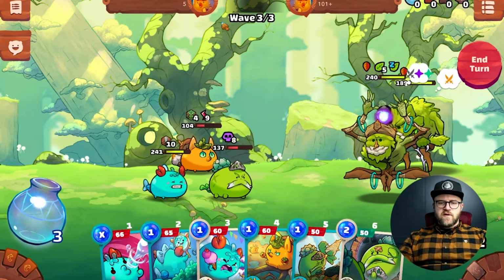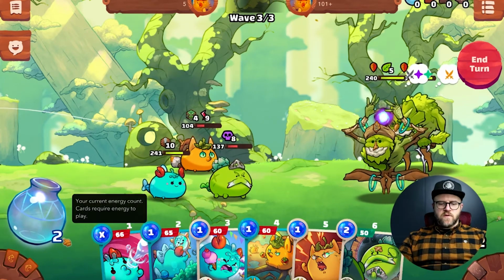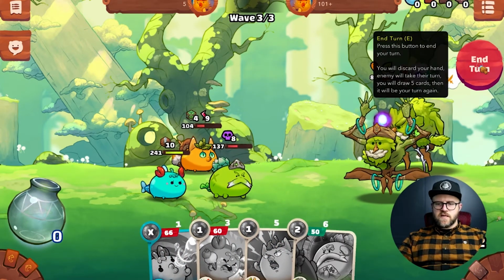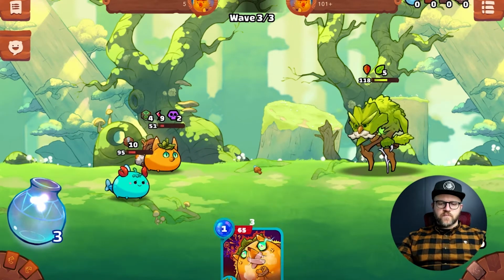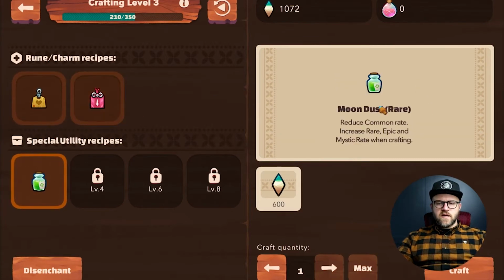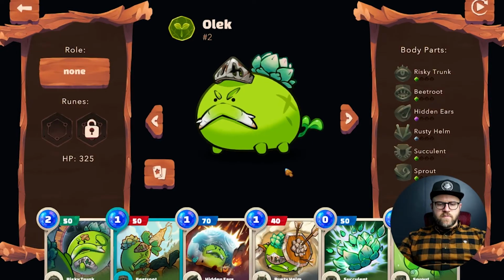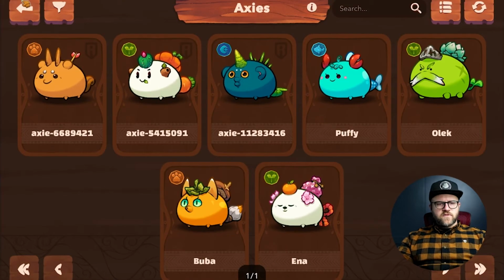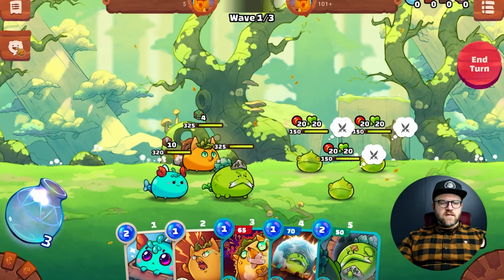Axie Infinity Origin Adventure Mode and Charm Crafting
Here's my initial thoughts about Axie Infinity Origin's adventure mode and charm crafting!

Friend me on Discord:
AllThingsETH#0836